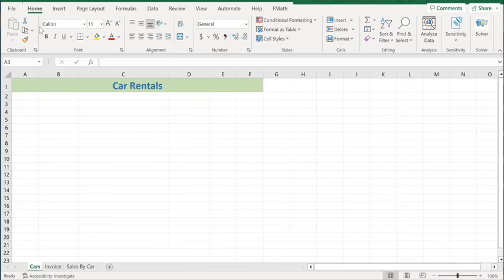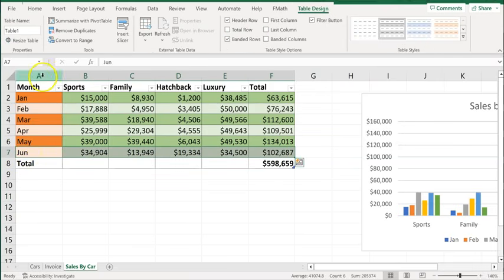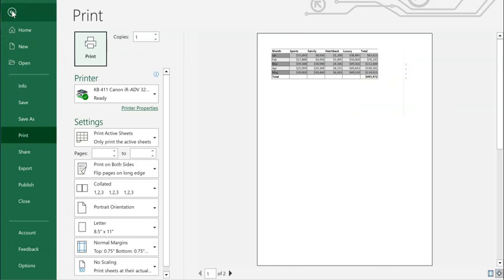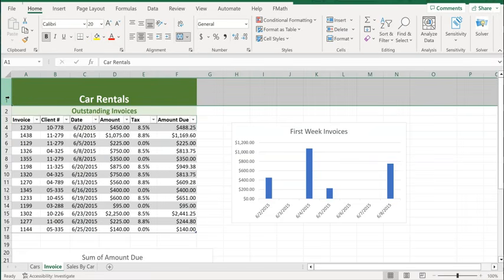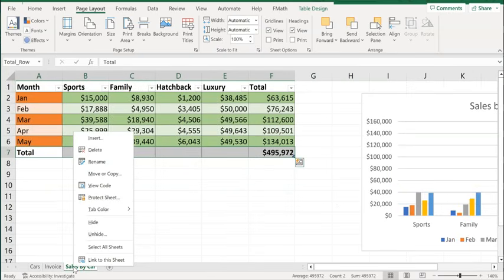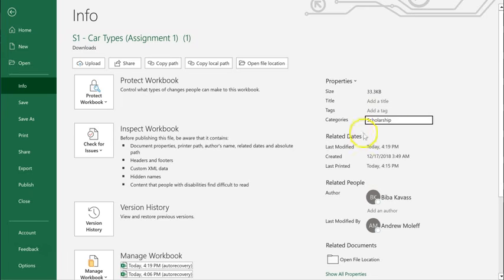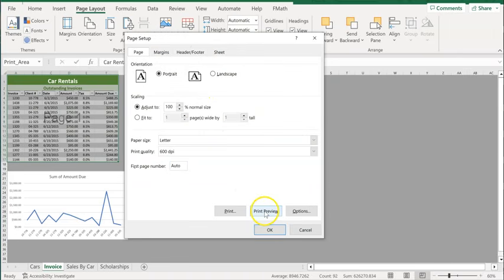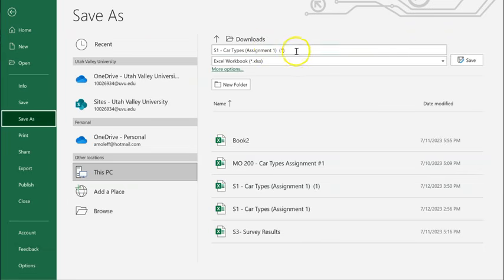S1 Car Types (Exercise 1 for MOS 200 Excel Cert & MGMT 1400 )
Exercise #1 and Excel Assignment #1 for MOS 200 Excel Associate Certification - Creating and Managing Worksheets and Workbooks.

Importing CSV/TEXT files, Naming a Range, Deleting Data, Formatting Margins, Formatting Worksheet, Adjusting Row Height & Column Width, Customizing Headers & Footers, Freezing Rows, Columns, & Panes, Modifying Workbook Properties, Displaying Formulas, Setting Print Area, and Inspecting Workbook for Issues.

Insert CSV File: (0:50 - 4:14)
Naming and deleting a range: (4:17 - 8:46)
Format Worksheet - Margins: (8:49 - 10:24)
Adjust row height & column width: (10:37 - 14:30)
Customizing Headers & Footers: (14:33 - 17:22)
Hiding and Unhiding Sheets: (17:27 - 18:41)
Freezing Panes: (18:41 - 21:21)
Customize Options and Views: (21:23 - 22:49)
Display Formulas: (22:51 - 24:16)
Set Print Area: (24:20 - 27:19)
Inspect Workbook for Issues: (27:21 - 30:31)
Rename and Save the file: (30:34 - 31:29)